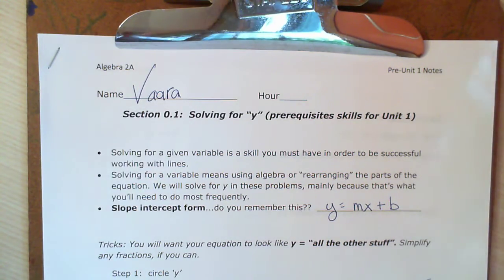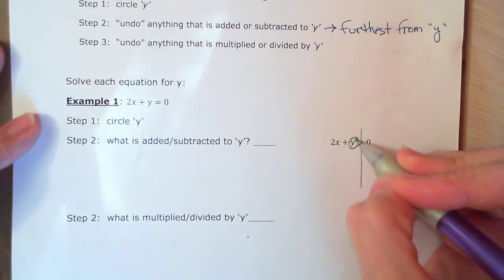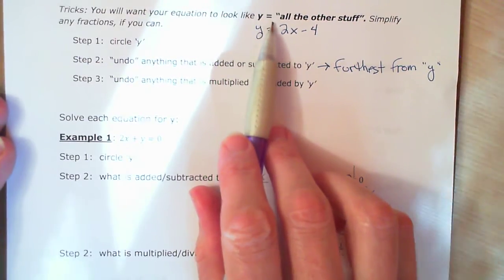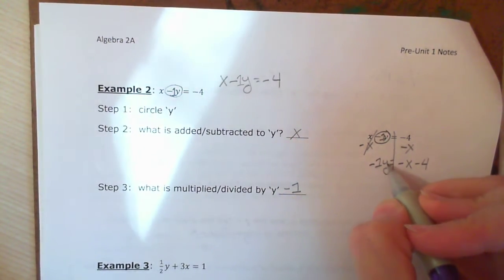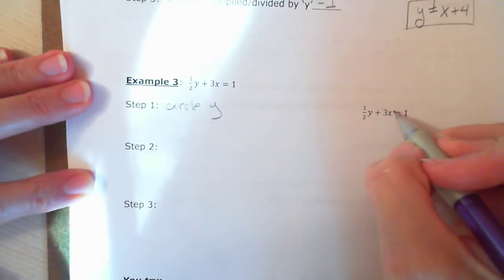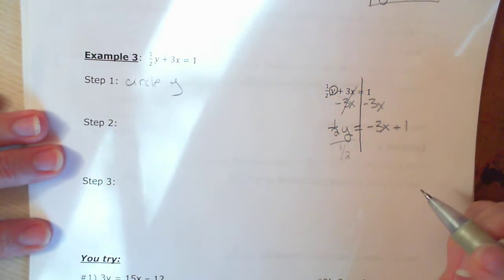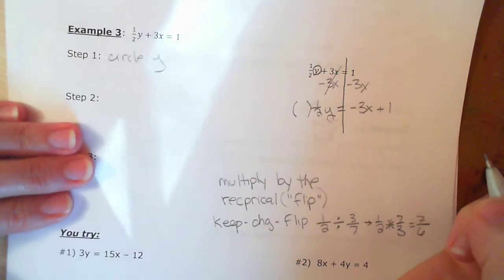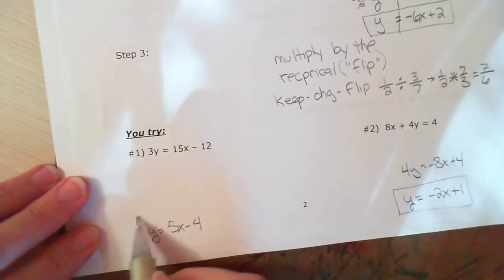Ext 0.1 Video